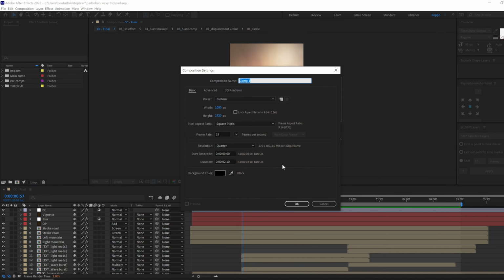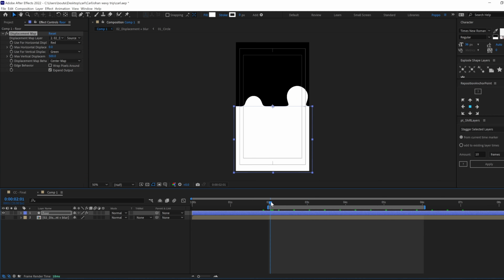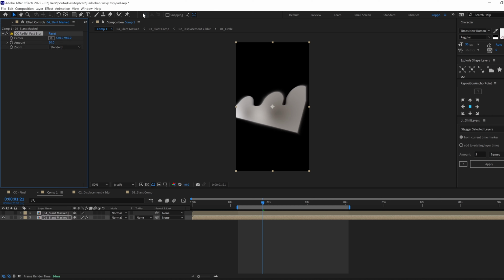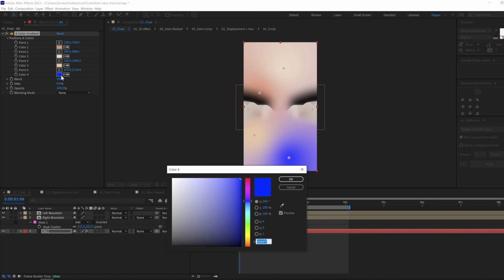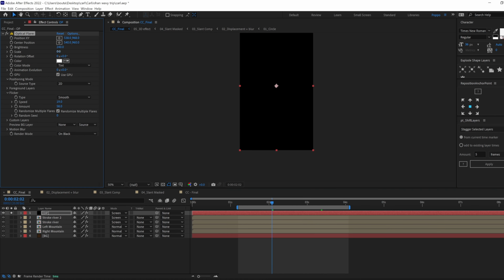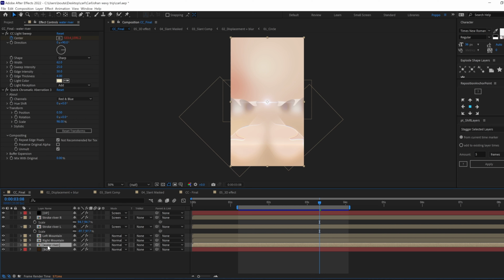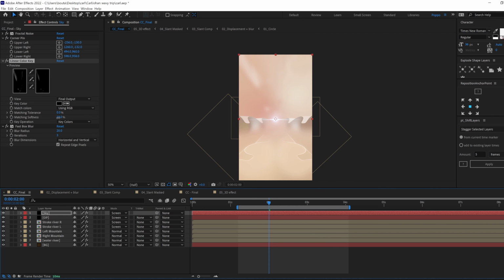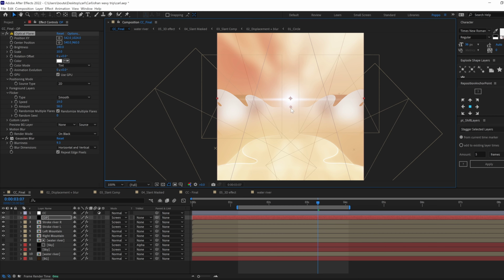Carl Johan BEAUTIFUL motion graphics for beginners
Plugins used:
-Optical flares ;)